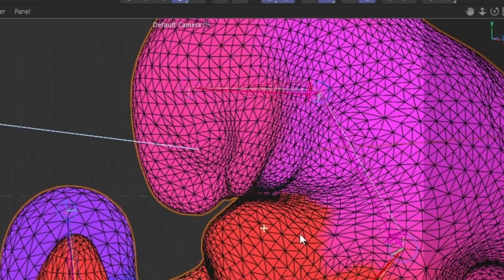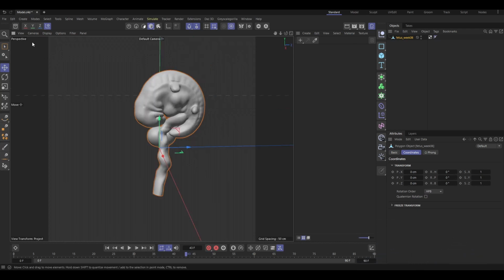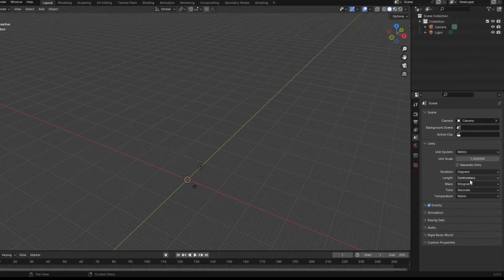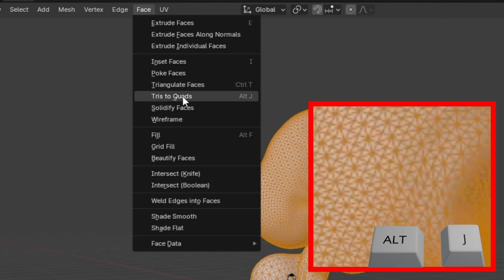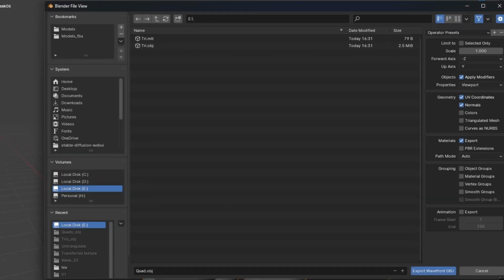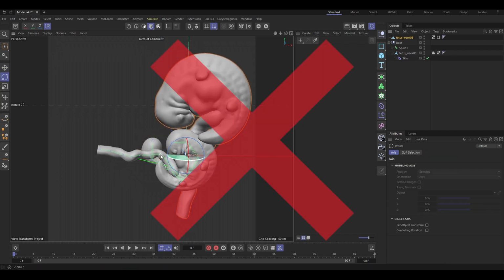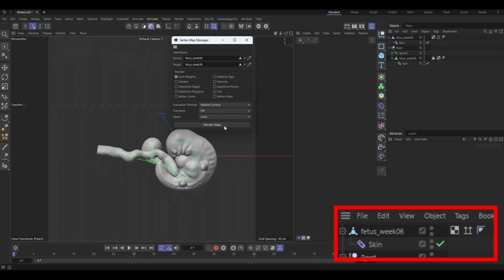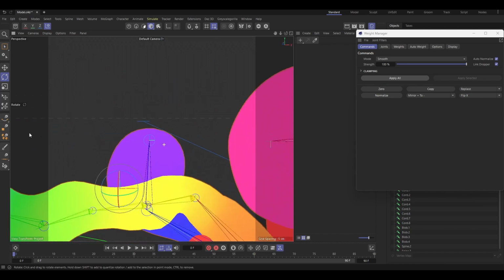Blender and Cinema 4D | Converting triangulated geometry to quads + preserving weights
An article about VAMP - // (add "https:" before the slashes)